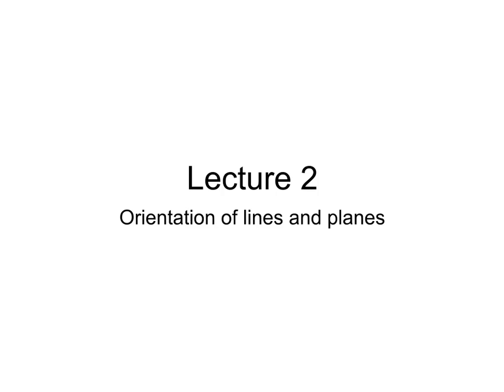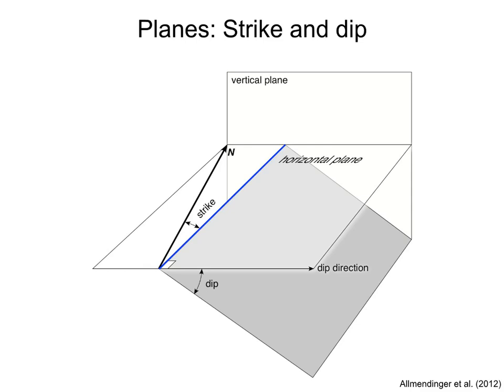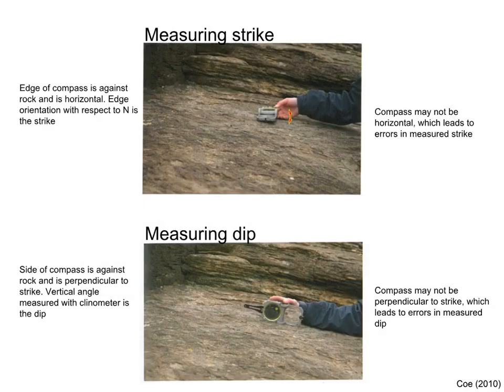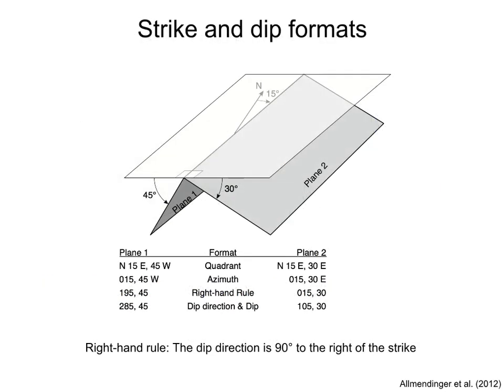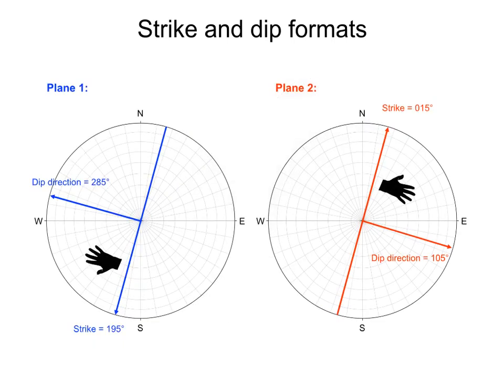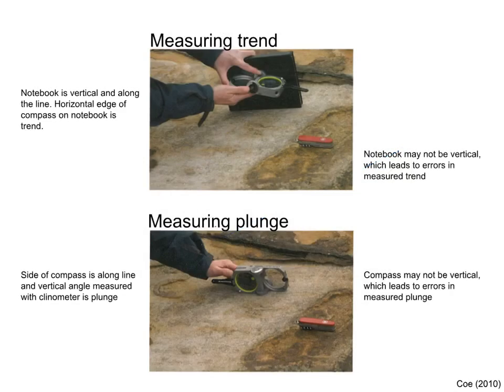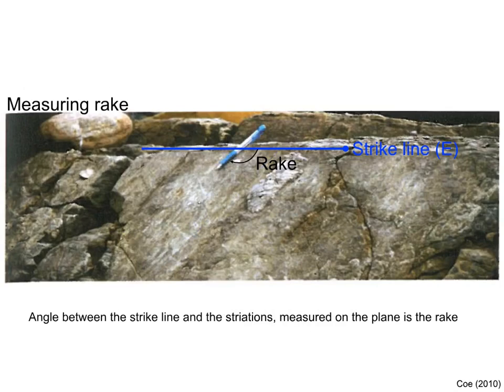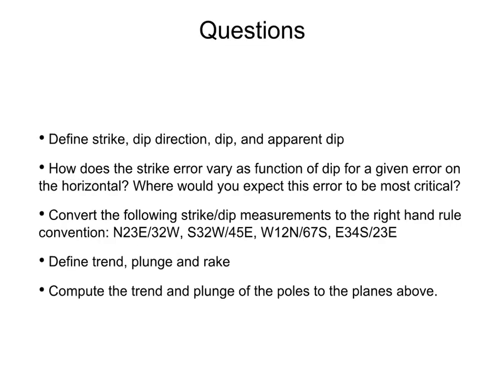Lecture 2: Orientation of lines and planes